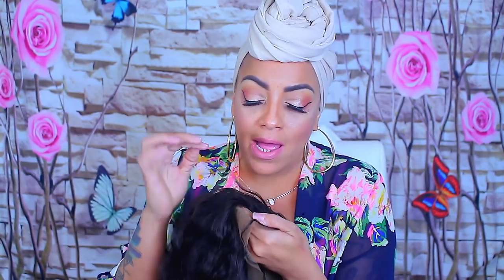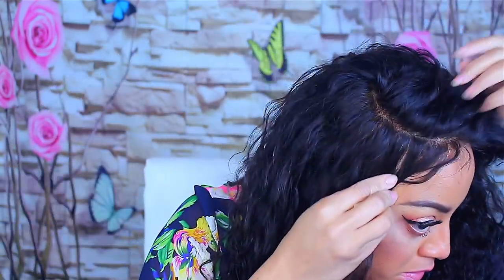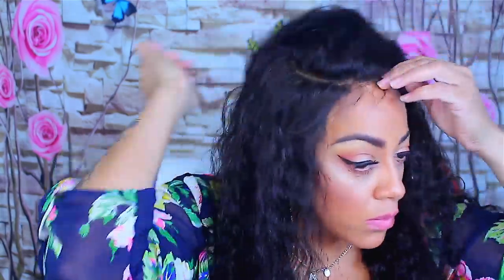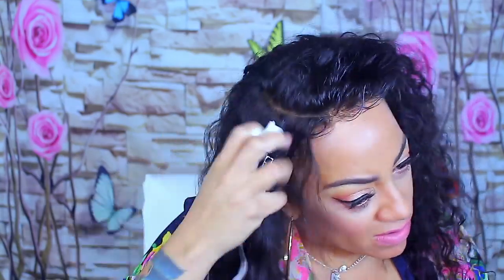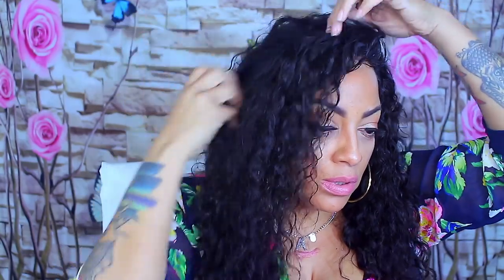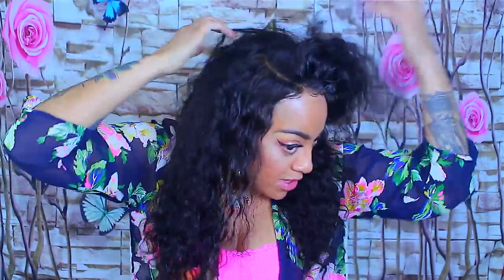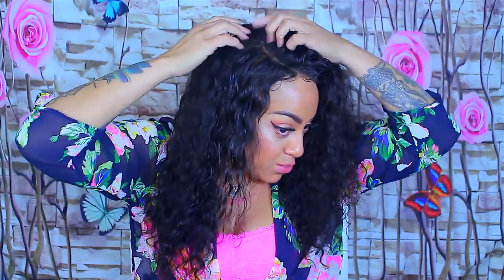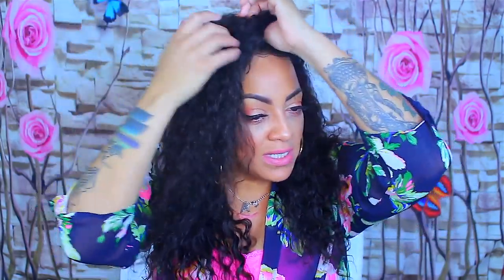The Best BEGINNER FRIENDLY LACE WIG GOOD HAIR STARTING UNDER $100 MsLynnHair.com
Beginner friendly or adding to your wig collection myslynnhair does carry some nice lace wigs starting at under $100. I think these units are amazing and work best for beginners who are trying out units for the first time

MyLynn Hair and wig is available at
Hair details: Mslynn  Hair 18 inch water wave 360 lace wig

Follow MslynnHair

SOME OF MY FAVORITE SITES